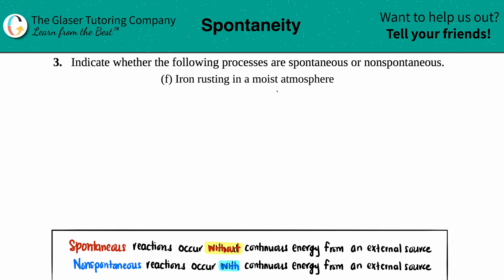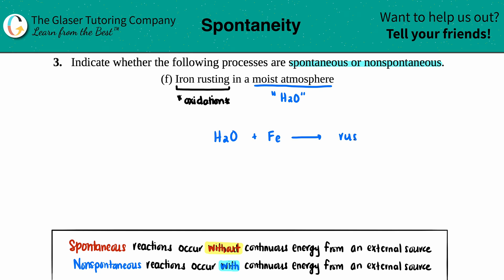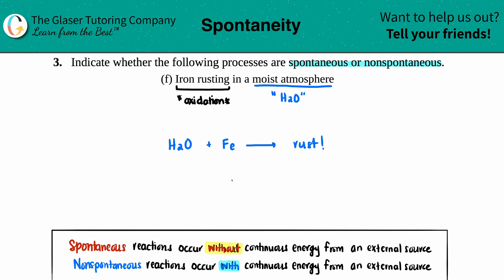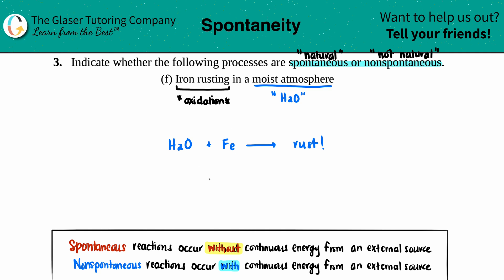16.3f | Is iron rusting in a moist atmosphere spontaneous or nonspontaneous?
Indicate whether the following processes are spontaneous or nonspontaneous.
(f) Iron rusting in a moist atmosphere